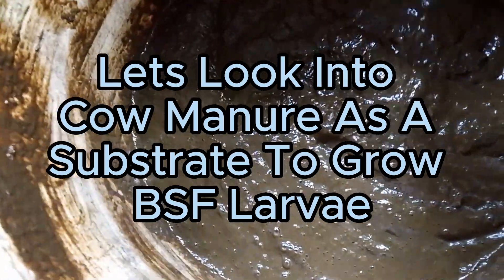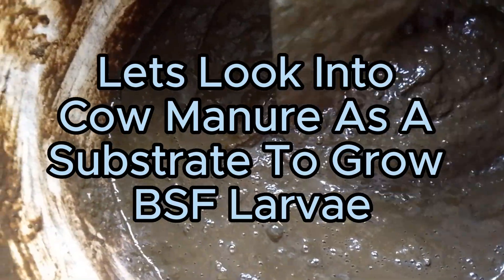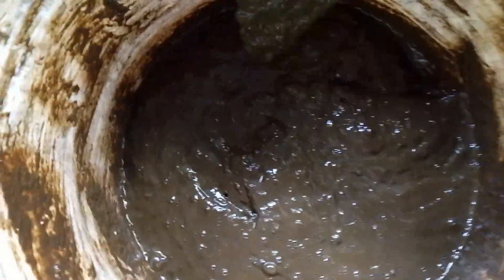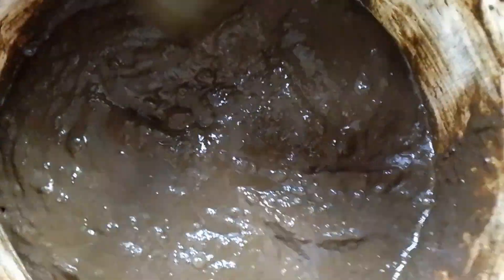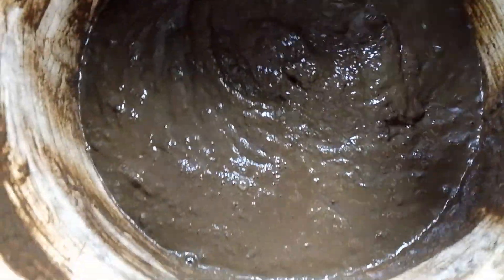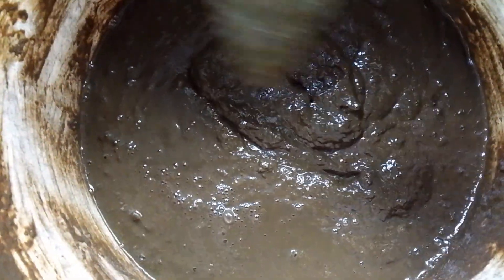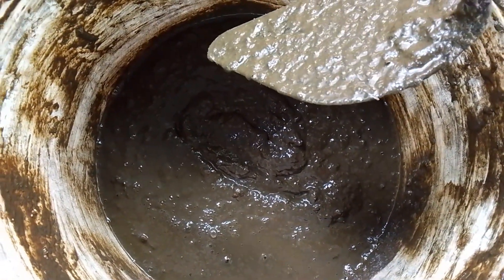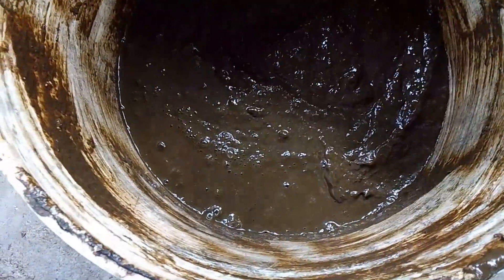Cow Manure As A Substrate To Grow Black Soldier Fly Larvae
Using cow manure as a substrate to grow BSF larvae is a smart, innovative, and sustainable idea. It's nutrient-rich, widely available, and can help farmers cut costs even further.